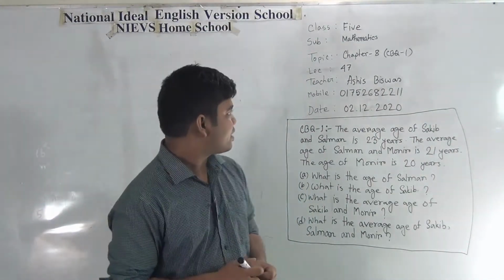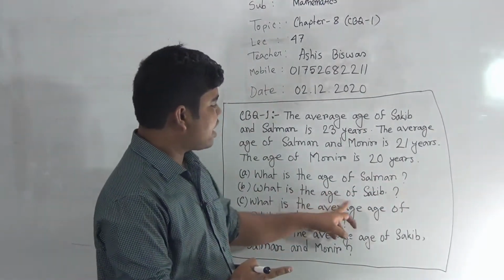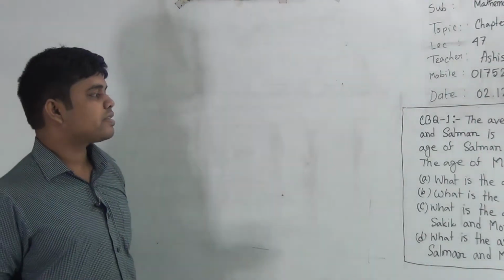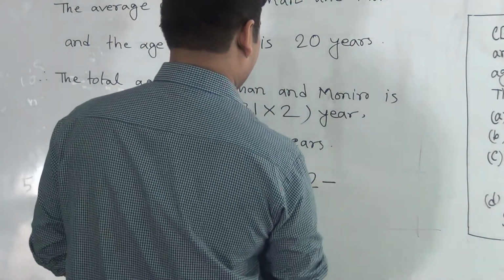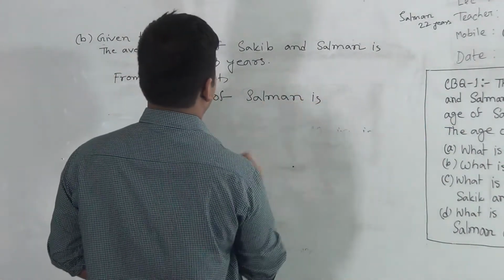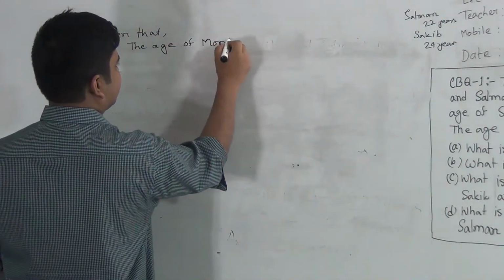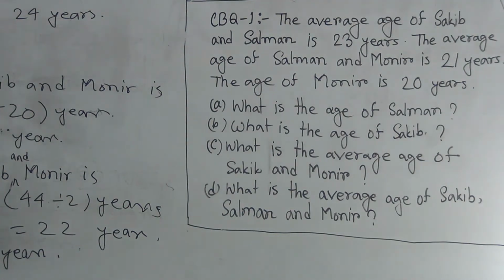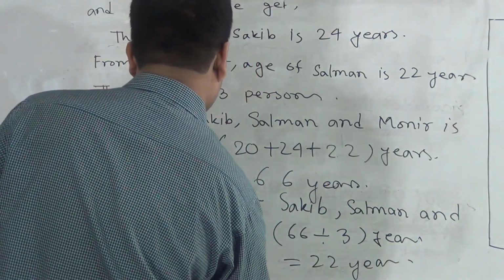Class: Five, Subject: Mathematics (Lecture-47), Topic: Ch-8 (CBQ-1)